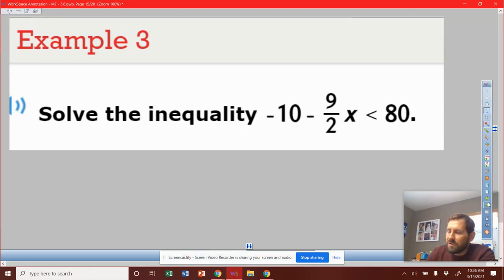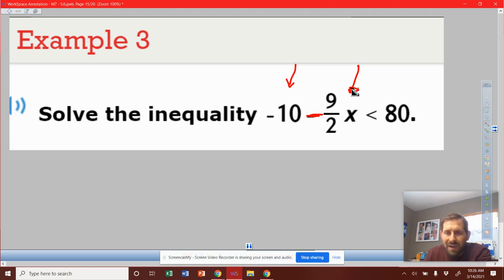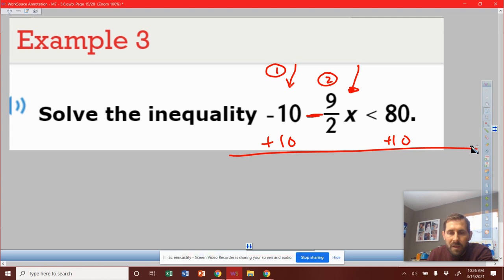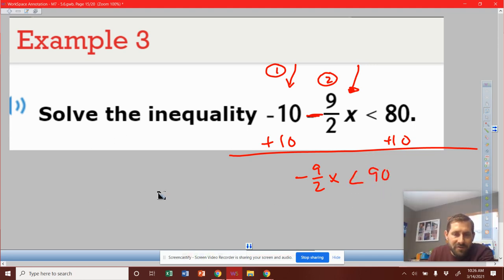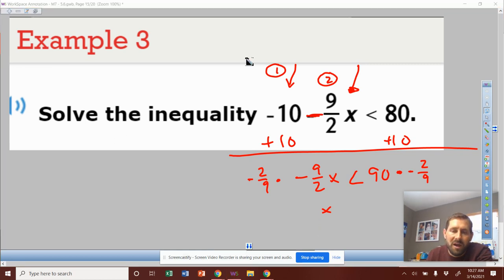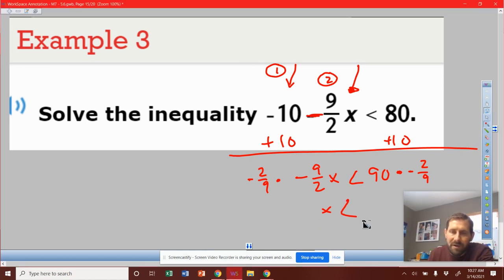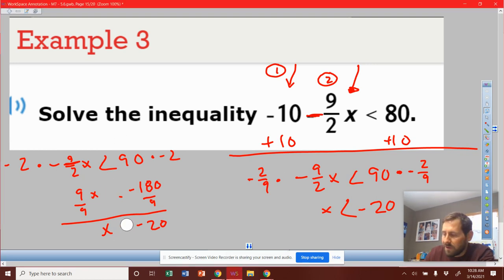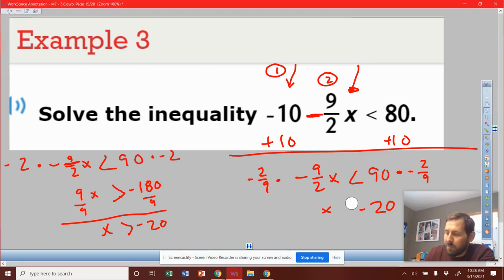M7: 5.6 (Ex #3)